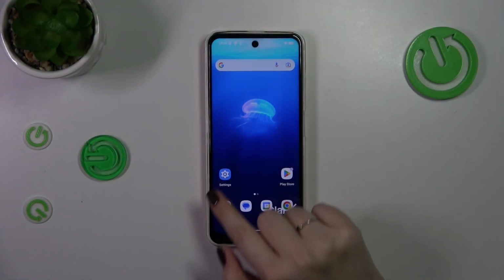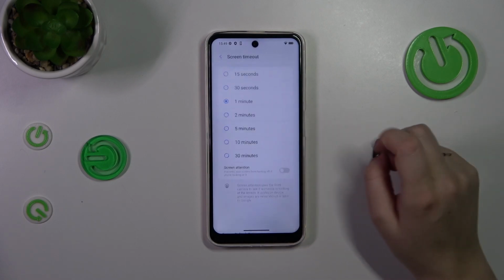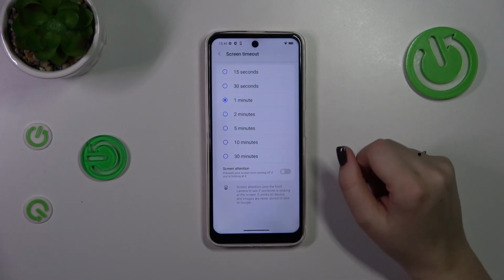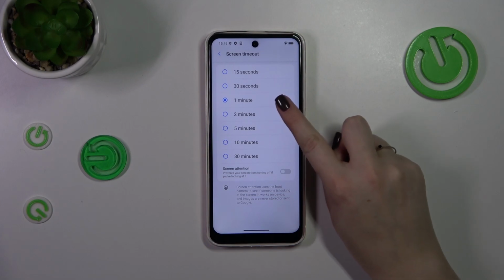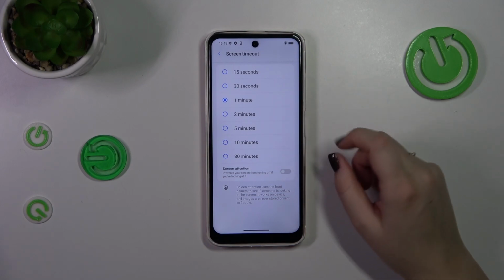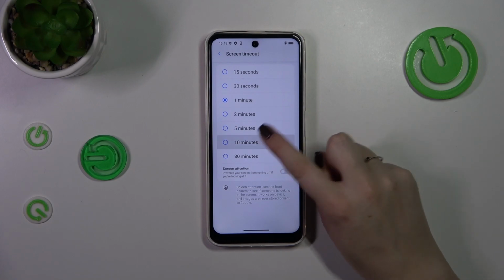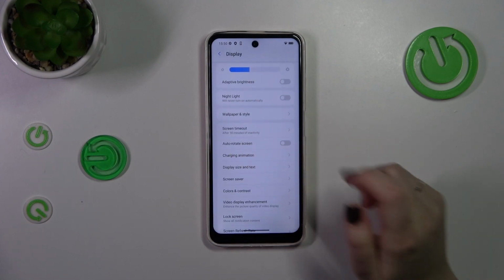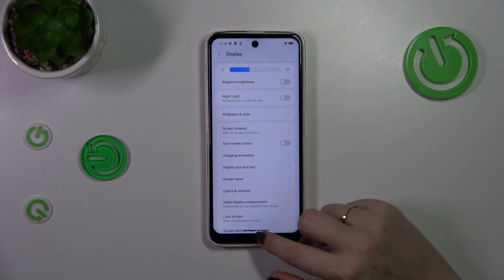How to Change Screen Timeout on HOTWAV Note 12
Find out more info about HOTWAV Note 12:
Hi! Uncover the ability to personalize your device experience by adjusting the screen timeout settings on your HOTWAV Note 12. Follow our steps and  manage your screen's duration before it automatically turns off, ensuring an optimal balance between usability and battery efficiency.

How to change screen timeout on HOTWAV Note 12? How to set up screen timeout on HOTEWAV Note 12? How to manage screen timeout on HOTWAV Note 12?